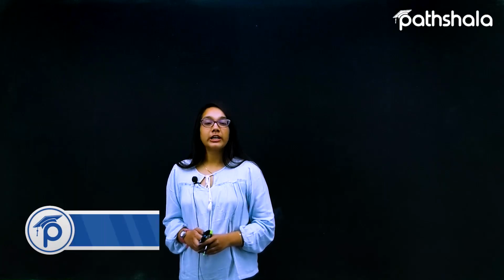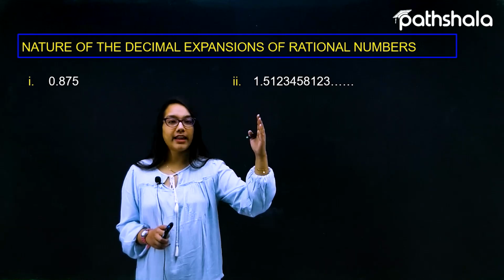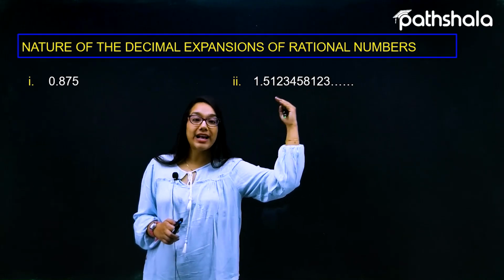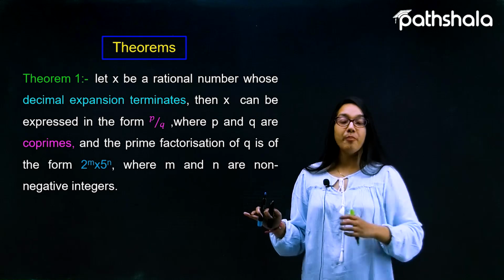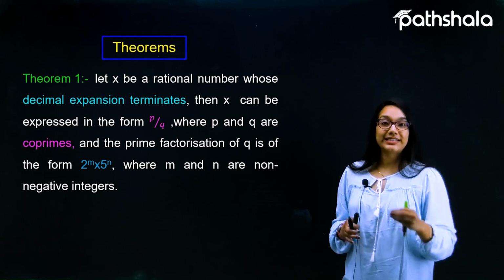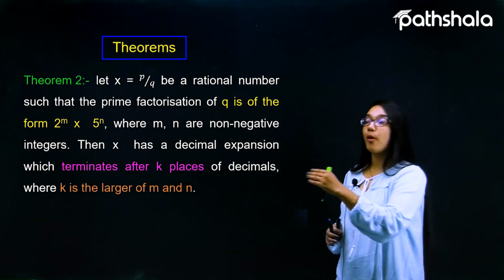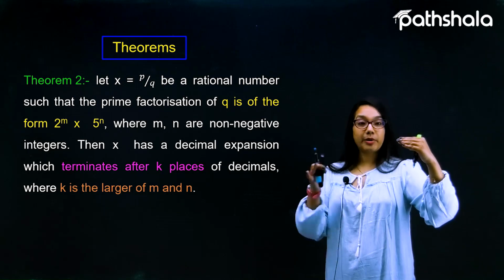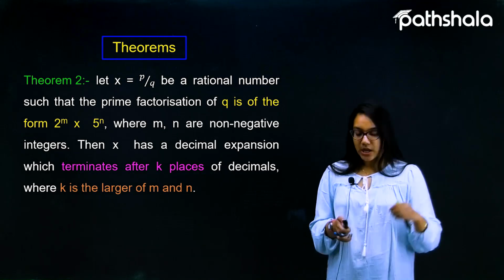Nature of the decimal expansions of rational numbers | 1 Real Numbers | Maths | Class 10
Topic Name : Nature of the decimal expansions of rational numbers

English Medium Our Other YouTube Channel